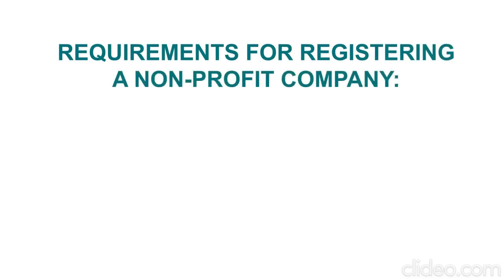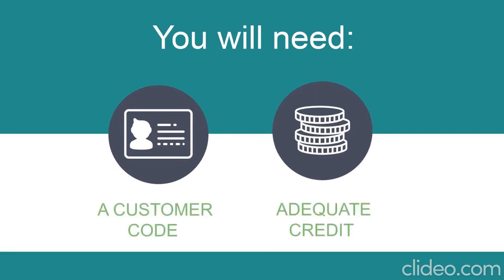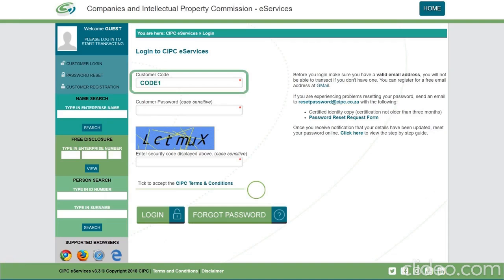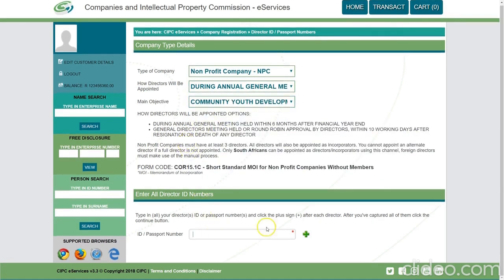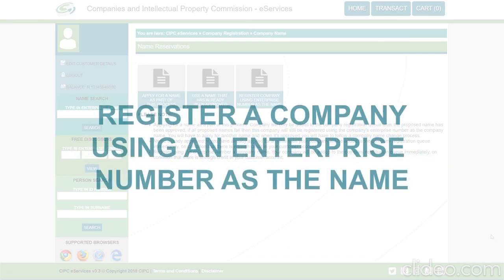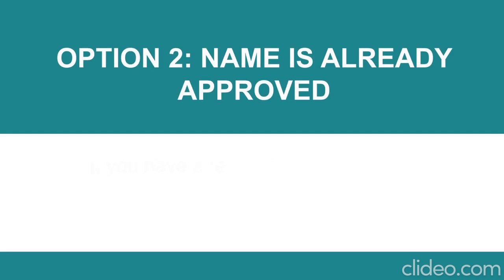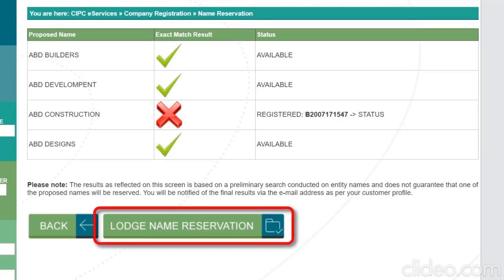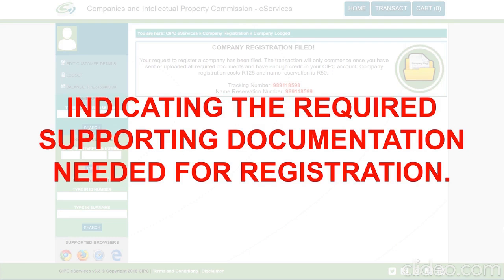How to register a Non Profit Company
Egor Capital offers innovative solutions that are specific to each entity at very reasonable rates and bonus services beyond the client's requirements.

We assist in managing all your compliance needs, Financial services, marketing strategy, and data quality through the following services on offer:

- Monthly bookkeeping
- Annual financial statements
- Filing annual returns (all CIPC Service)
- Tax clearance (All SARS Services)
- Cloud Accounting (Quick Books)
- Government supplier database registration
- Company amendments
- Company Registrations
- Business and marketing development services
- Website design
- Search Engine Optimisation
- Digital Marketing
- Inbound Marketing
- Video Logos